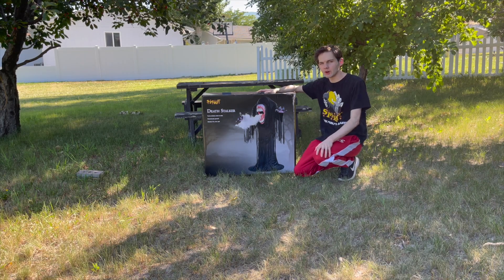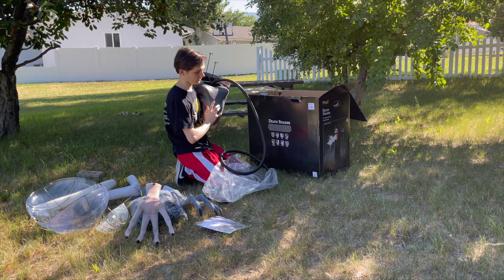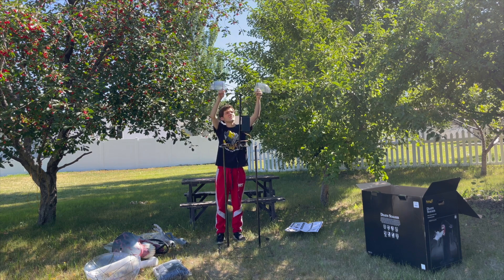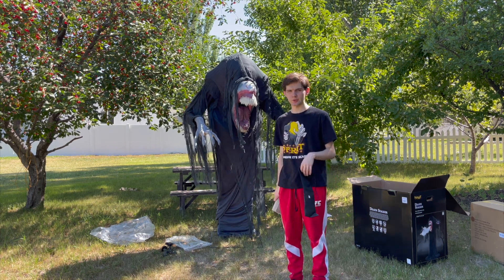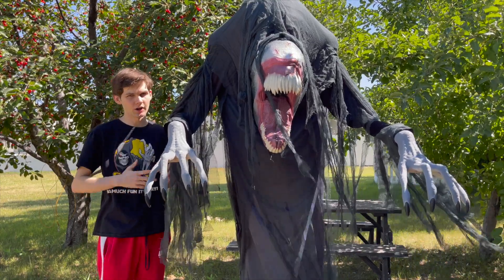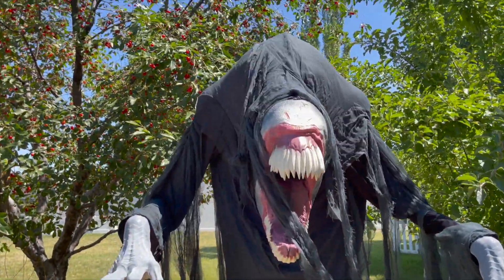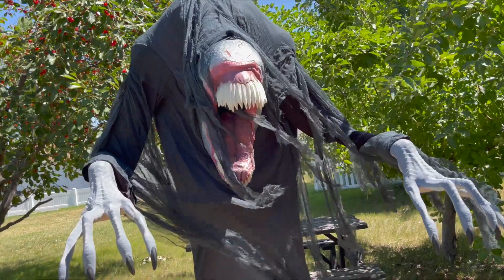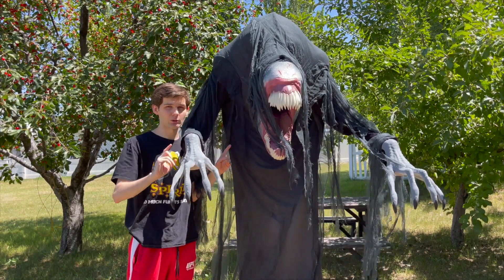Spirit Halloween - Death Stalker Unboxing/Setup | 2023 Animatronic 🎃 👻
In this video, we are unboxing and setting up DeathStalker from SpiritHalloween 2023!

Credit to Boulder ​⁠​⁠​⁠​⁠​⁠​⁠​⁠​⁠​⁠​⁠​⁠​​⁠​⁠​⁠​⁠@aidank2004 for the thumbnail.
Intro/Outro music by GentleBruce [Halloween Theme Synthwave]